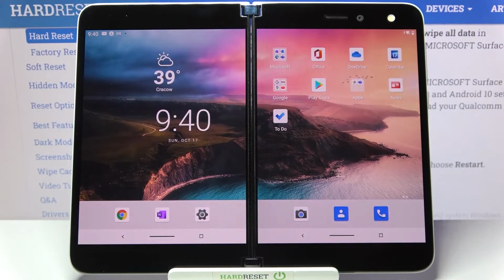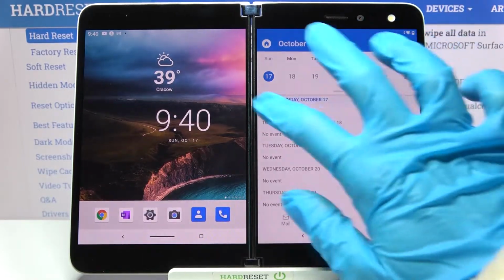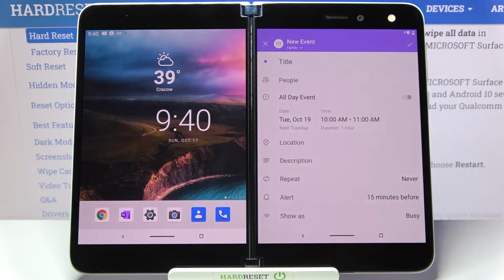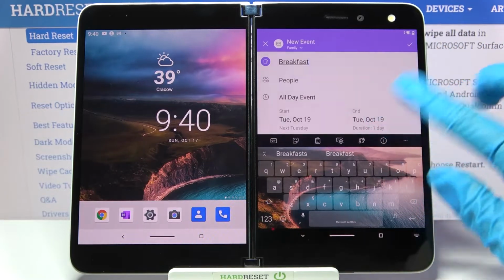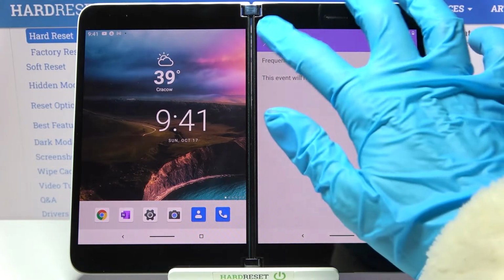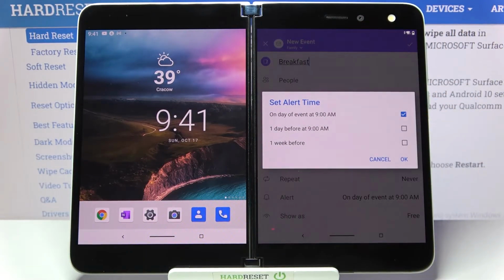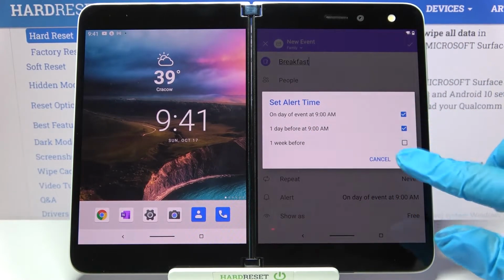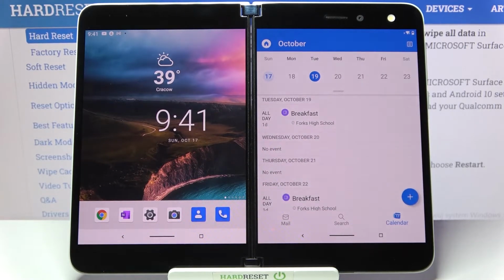How to Add Event to Calendar in MICROSOFT Surface Duo - Use Calendar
Find out more info about MICROSOFT Surface Duo:
If you live in a hurry, have a lot on your mind, then you should start using the calendar on your MICROSOFT Surface Duo to control your time. Our expert will show you how to add a new event to the calendar, and then how to set a reminder, how to rename the event, how to add a description, locations and people to this event. Thanks to the calendar on your phone, you will never forget about important events! If you want to know more about your MICROSOFT Surface Duo, visit our YouTube channel.

How to add events to the calendar in MICROSOFT Surface Duo? How to create an event in the calendar in MICROSOFT Surface Duo? How to create an event in MICROSOFT Surface Duo? How to Set up Reminder on MICROSOFT Surface Duo? How to add a new event to the calendar in MICROSOFT Surface Duo?